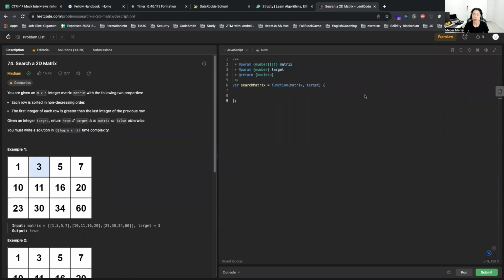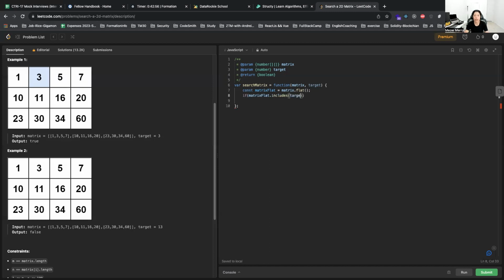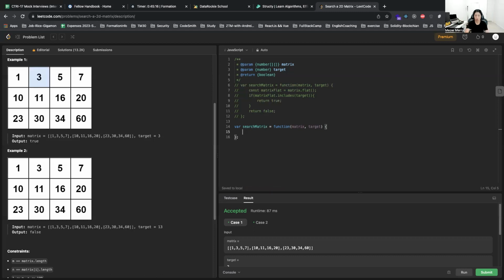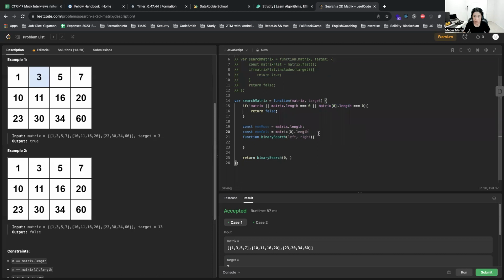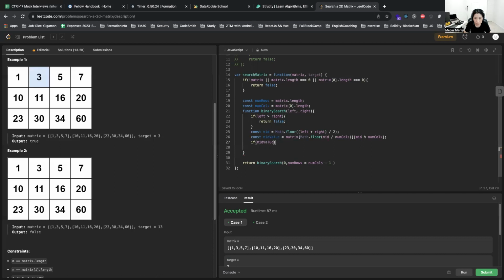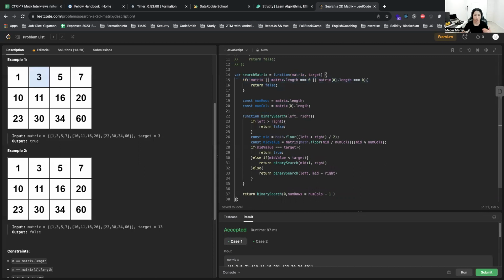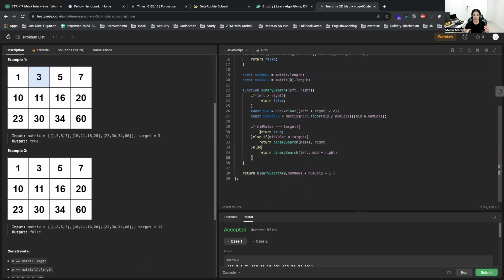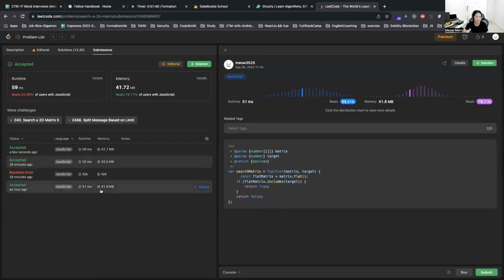74. Search a 2D Matrix